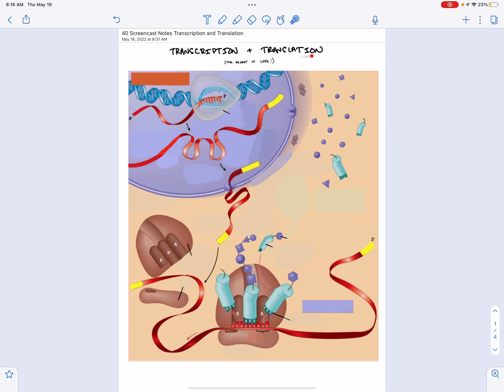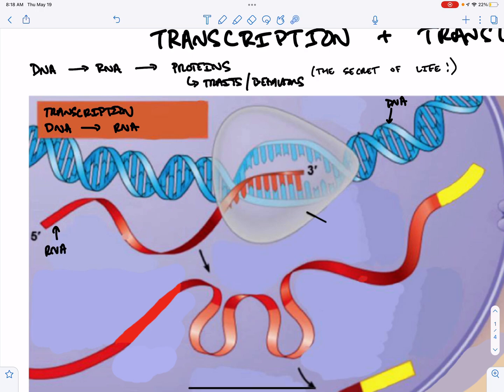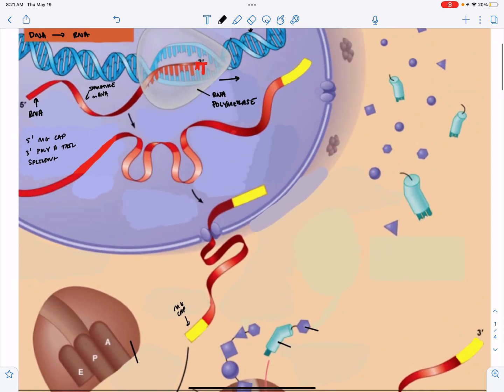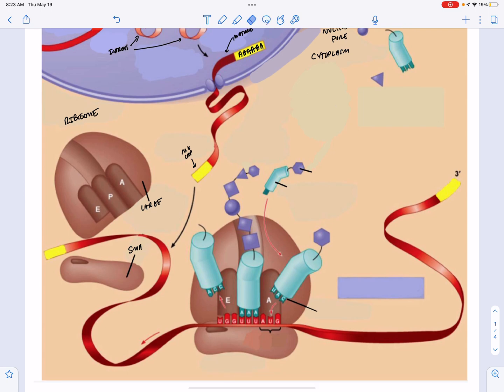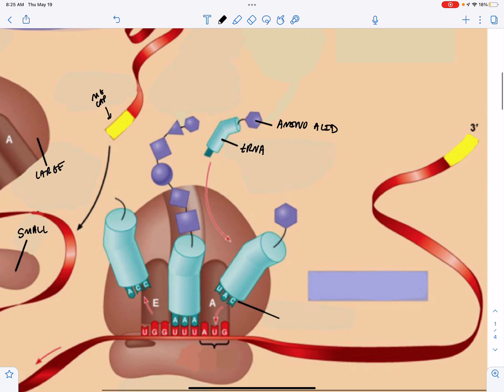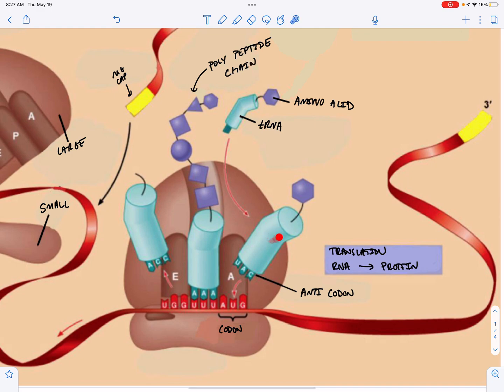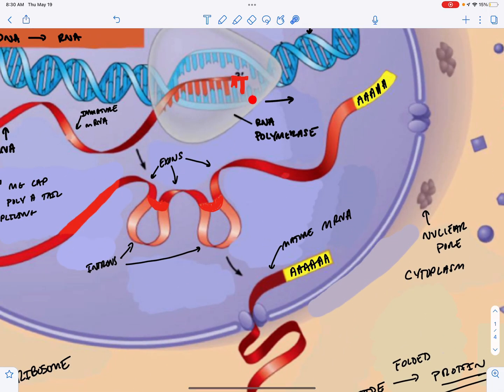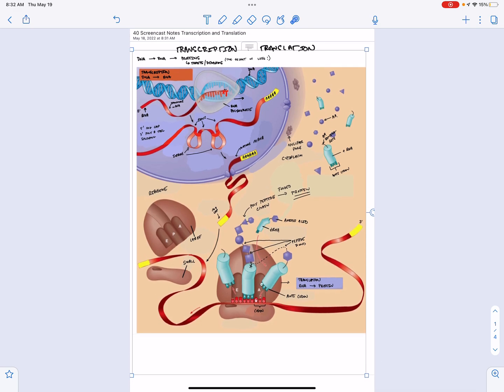Transcription and Translation